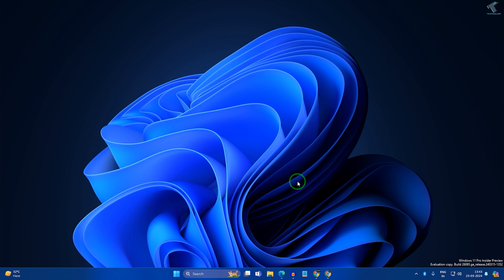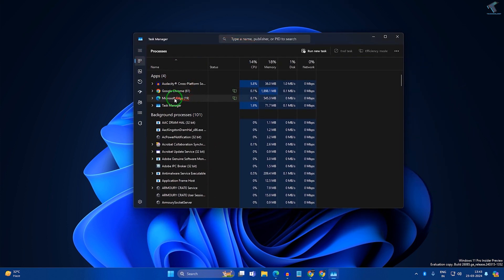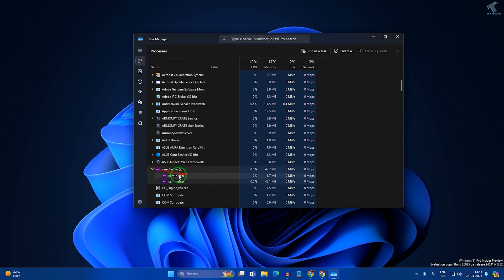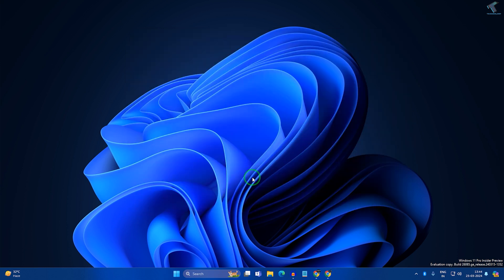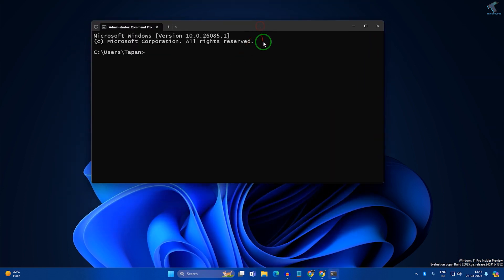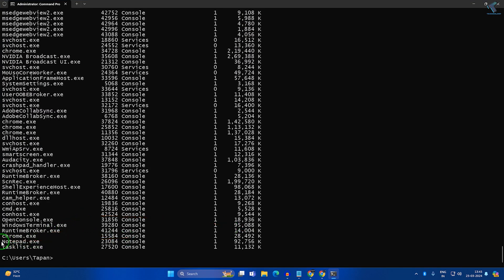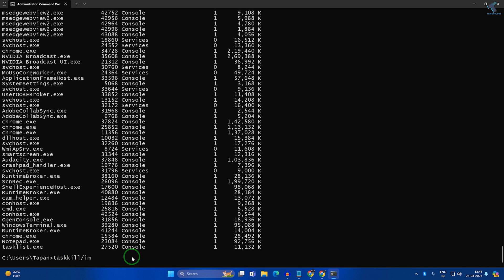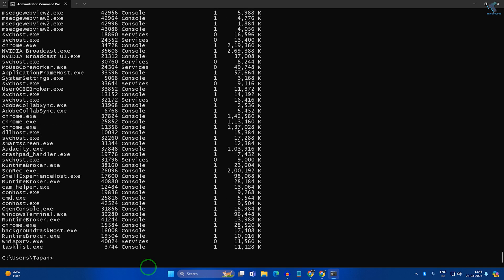How to Force Quit Any Frozen App on Windows 11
Here in this video tutorial, I will show you guys how to force quit any frozen or stuck close app on your Windows 11.